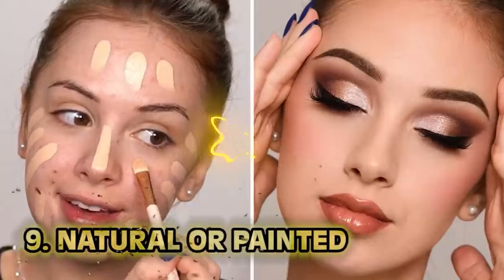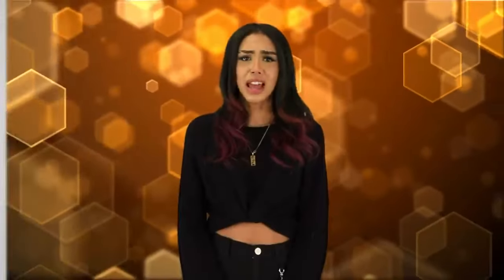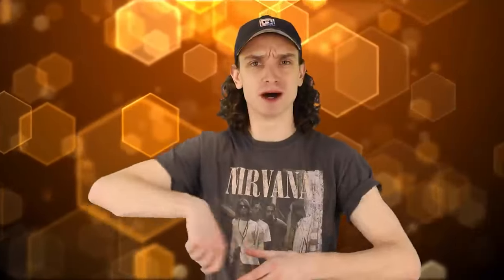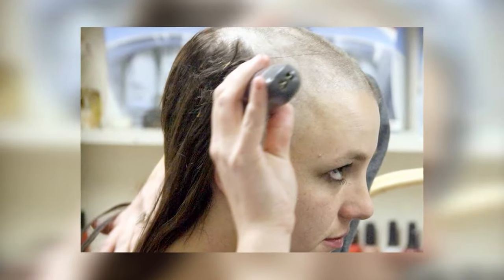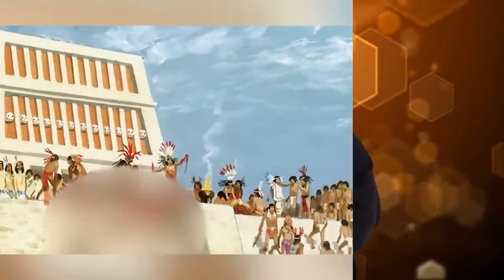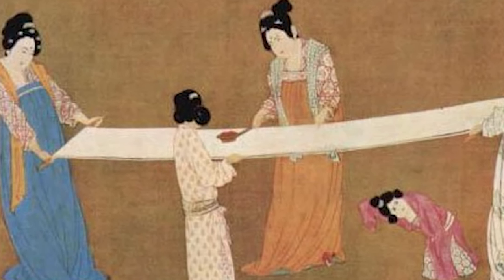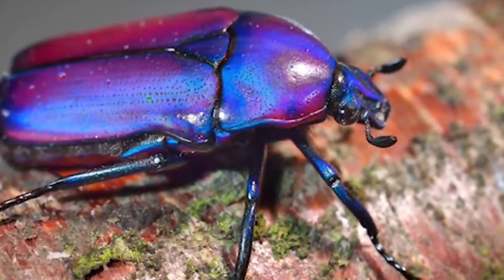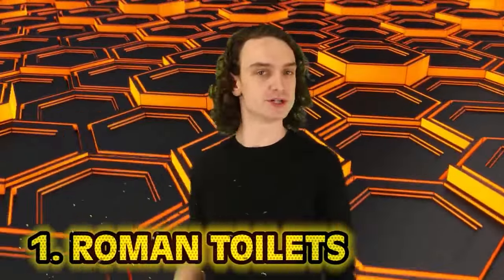Gross Hygiene Practices That Still Make NO Sense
What's your morning skincare routine like? How many steps does it take? Back in the Victorian era, cosmetics were extremely dangerous! Join us today on Bumblebee Elite as we count down our Gross Hygiene Practices That Still Make NO Sense!

Editors:
🍯Garreth Arenburg-Duchesne